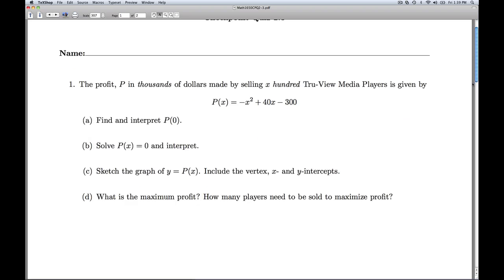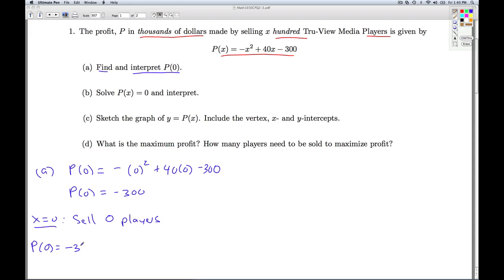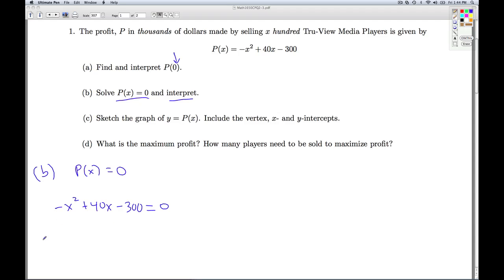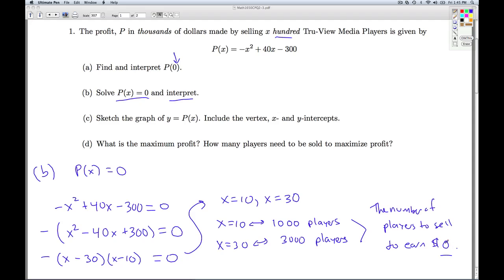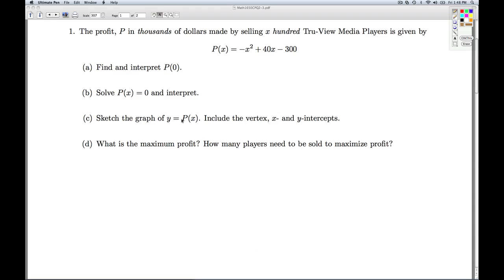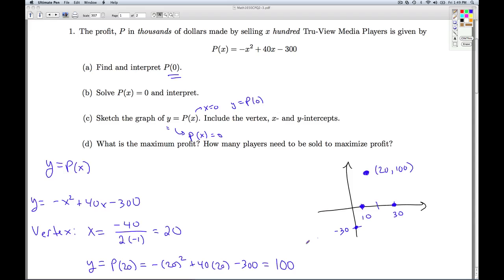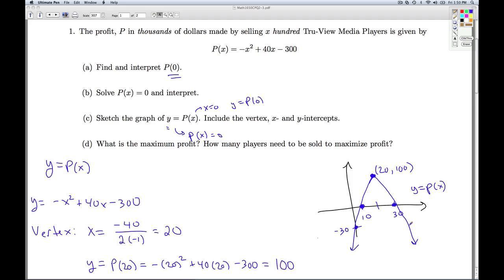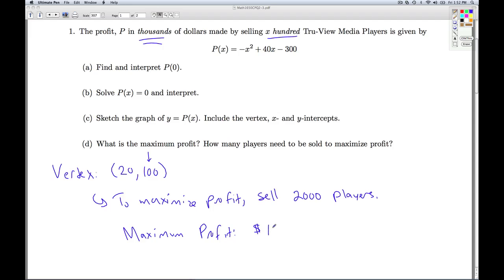Stitz Zeager Checkpoint Quiz 2.3 Part 1 of 2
We answer a series of questions involving a quadratic profit model.